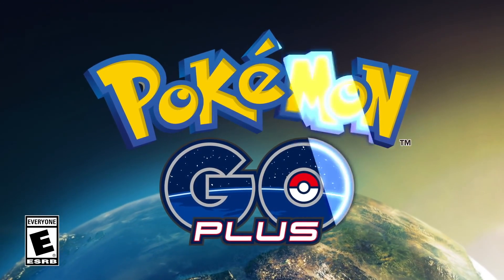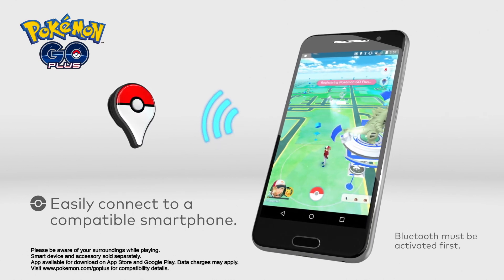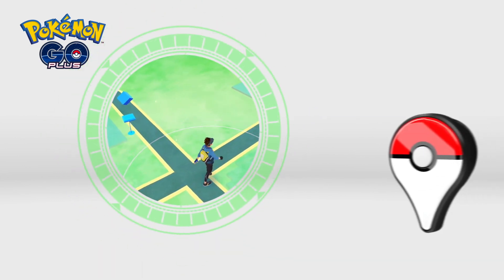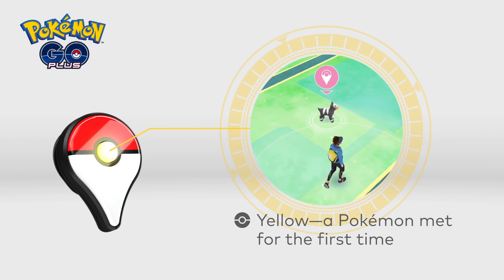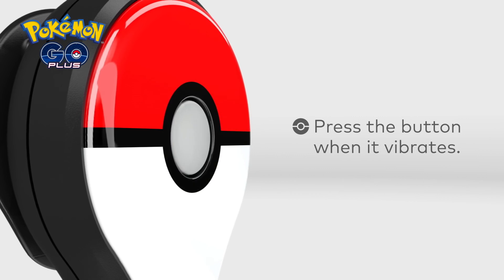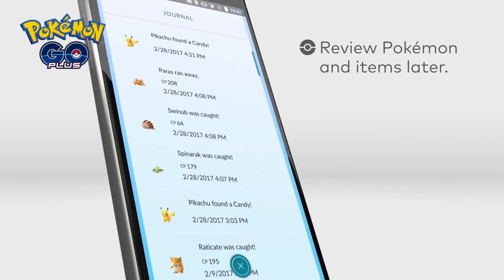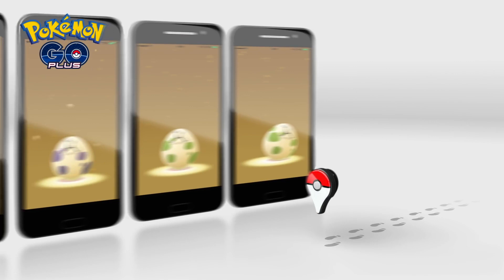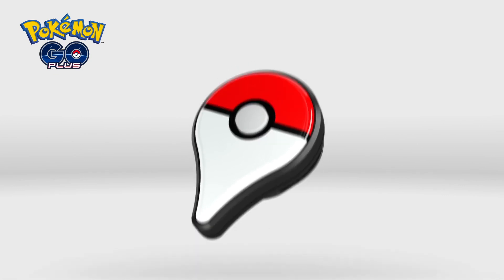Pokemon Go Plus Official Trailer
Learn about the features of the accessory.

Follow IGN for more!